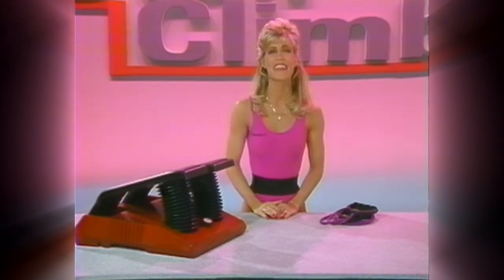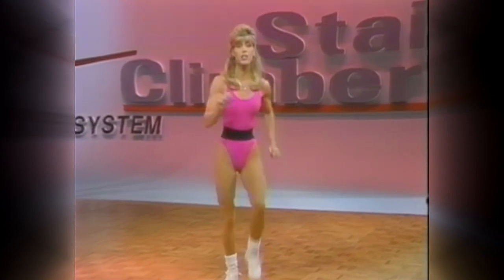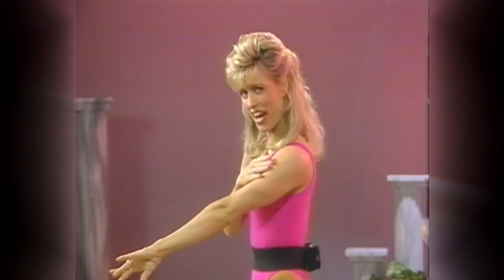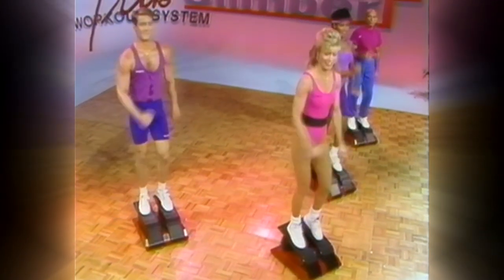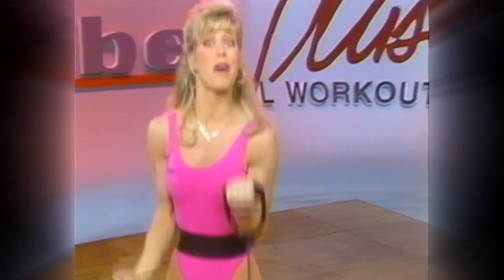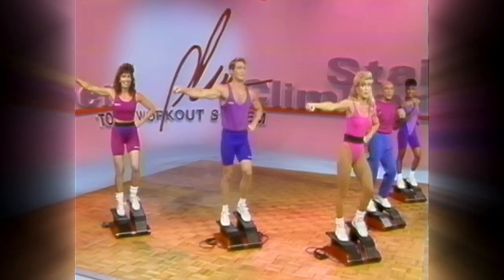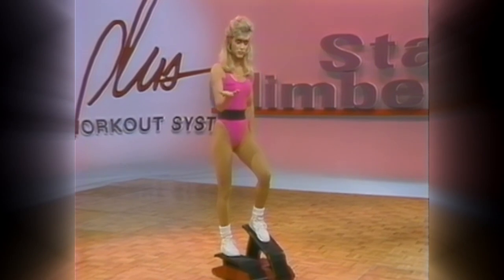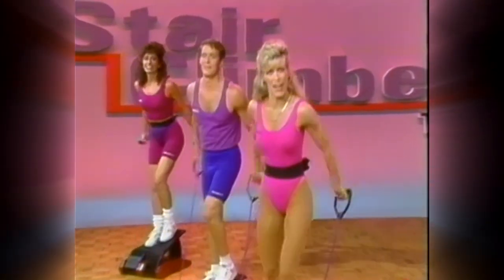Stair Climber Plus Total Workout System.